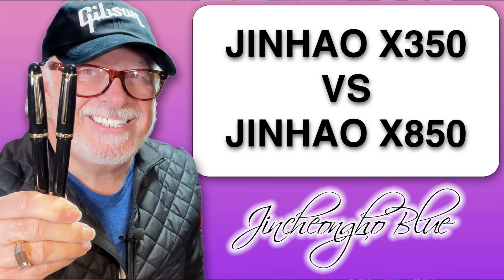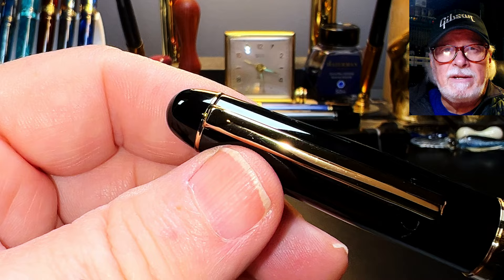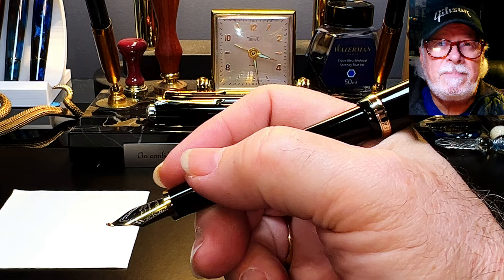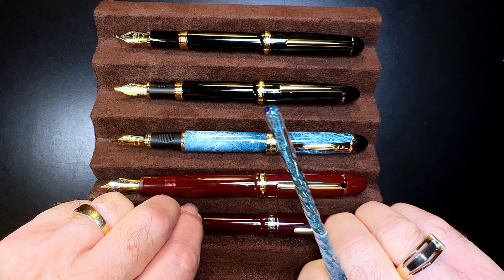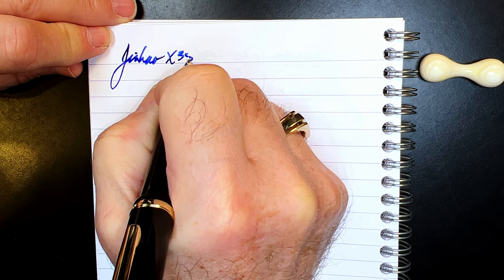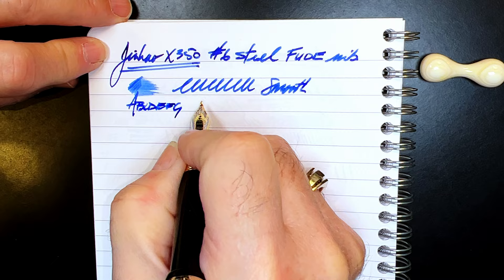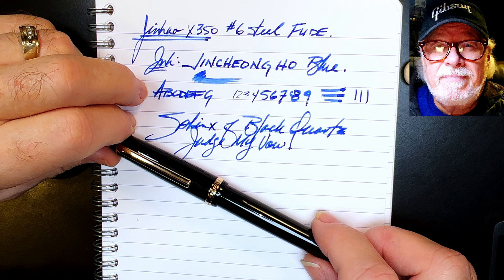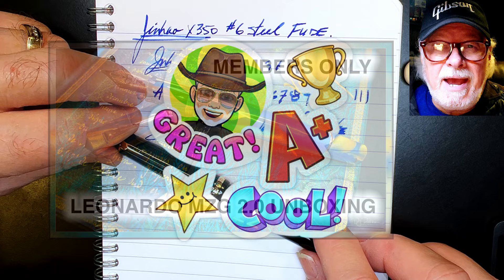2023 New Model Jinhao x350 vs x850 Fountain Pen Review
Join me as I review the new model Jinhao x350 and compare it to the x850. I unbox it, talk about the parts and features of the pen, provide some size comparisons and measurements, and then do a writing sample. After the writing sample, I talk about what I like and what I don't like about the pen. Please feel free to use the chapters provided below to skip to various parts of the review.

Links:
Richard Binder's Stroke Widths Chart (pdf):

Etsy Shop for "Ink Buddy" Items:

Chapters:
00:00 - Start
00:12 - Introduction
00:33 - Parts and Features
04:44 - Size Comparisons
05:43 - Measurements
05:58 - Writing Sample
12:08 - Likes and Dislikes